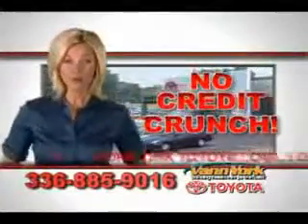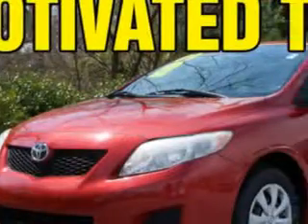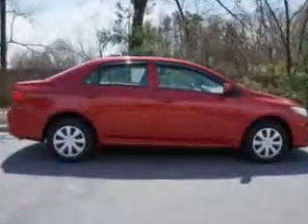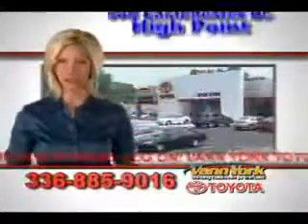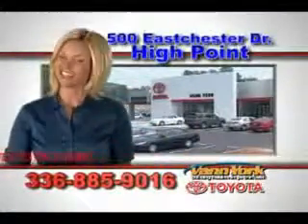Used 2009 Toyota Corolla LE Greensboro, Winston Salem High Point, Kernersville NC Vann York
Used 2009 Toyota Corolla LE Greensboro, Winston Salem High Point, Kernersville NC Vann York Toyota, You will love this Barcelona Red Metallic Toyota Corolla Sedan, equipped with a 4 Cylinder engine and an automatic transmission with 86,081 miles. Enjoy an exceptional 35 miles to the gallon on this great car with features like Beverage Holders, Side Air Bag System, Anti-Lock Braking Systems, 3 Point Rear Seatbelts, Dual Air Bags, Security System, Power Outlets, Rear Window Defroster, Power Mirrors, Center Console, Door Pockets, Folding Rear Seats, Daytime Running Lights, Head Restraints, Child Safety Locks, Adjustable Head Rests, AM/FM Stereo Radio, Deluxe Wheel Covers, Tachometer, Power Windows, and much more. Enjoy the drive and have peace of mind in this Toyota Corolla. See us at Vann York Toyota today!
MILES: 86,081
VIN:1NXBU40E19Z064954

500 Eastchester Dr.
High Point, North Carolina 27262